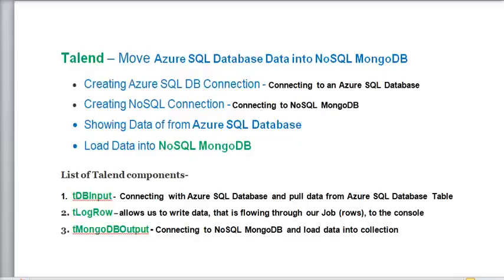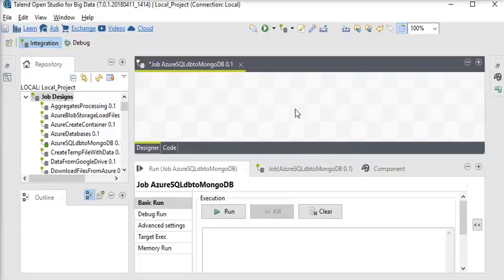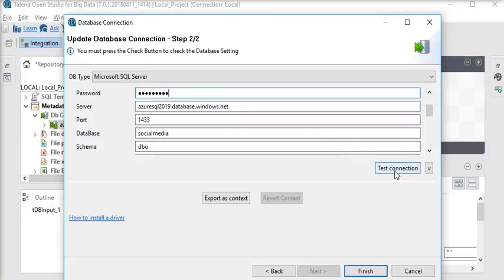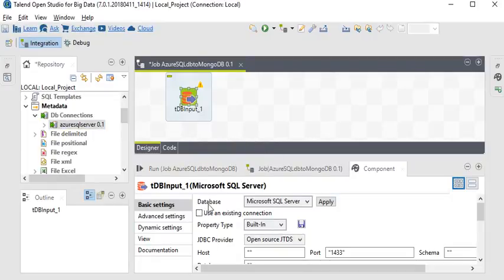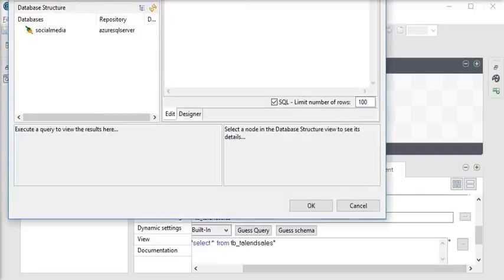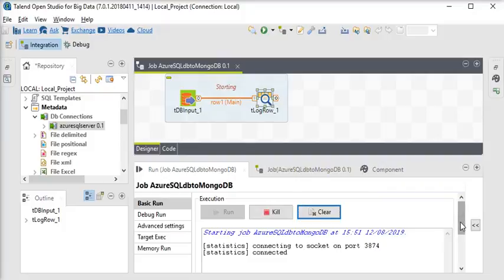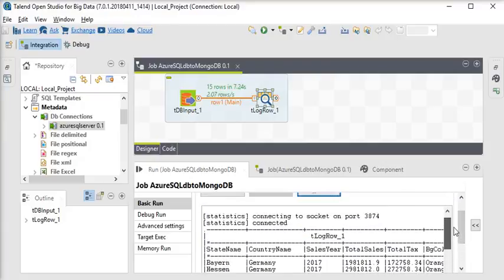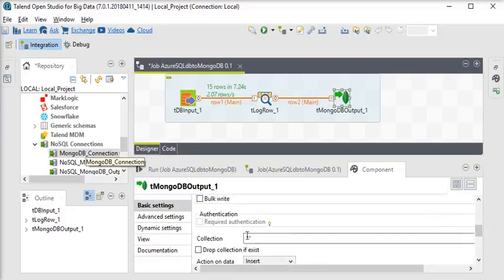Talend ETL - Move Azure SQL Data to NoSQL MongoDB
Here you will learn, How to Move Azure SQL Data to NoSQL MongoDB by using Talend Open Studio.
There are ways to transfer/sync data from mongodb to sql-server and Mongodb contains collections instead of table and the data is stored differently.

There is no way to directly move data from MongoDB to SQL Server. Because MongoDB data is non-relational, any such movement must involve defining a target relational data model in SQL Server, and then developing a transformation that can take the data in MongoDB and transform it into the target data model.

Most ETL tools such as Kettle or Talend can help you with this process, or if you're a glutton for punishment, you can just write gobs of code.

Keep in mind that if you need this transformation process to be online, or applied more than once, you may need to tweak it for any small changes in the structure or types of the data stored in MongoDB. As an example, if a developer adds a new field to a document inside a collection, your ETL process will need rethinking (possibly new data model, new transformation process, etc.).

Process of data flow - Move Azure SQL Database Data into NoSQL MongoDB
• Creating Azure SQL DB Connection - Connecting to an Azure SQL Database
• Creating NoSQL Connection - Connecting to NoSQL MongoDB
• Pull data from Azure SQL Database table
• Showing Data of from Azure SQL Database
• Load Data into NoSQL MongoDB
List of Talend components-
1. tDBInput -  Connecting with Azure SQL Database and pull data from Azure SQL Database Table
2. tLogRow – allows us to write data, that is flowing through our Job (rows), to the console
3. tMongoDBOutput - Connecting to NoSQL MongoDB and load data into collection